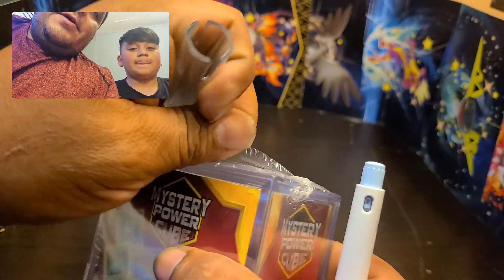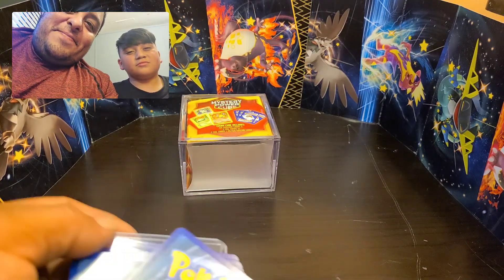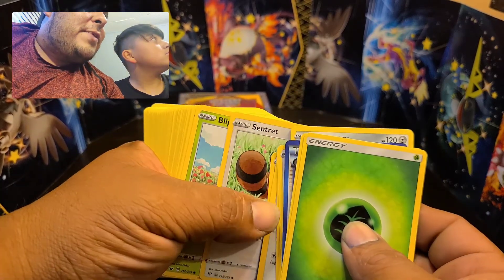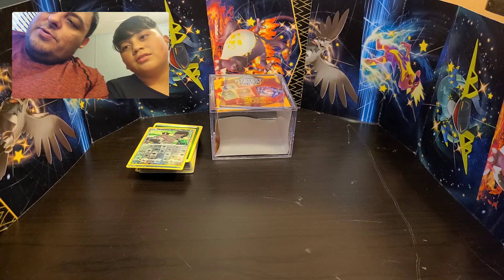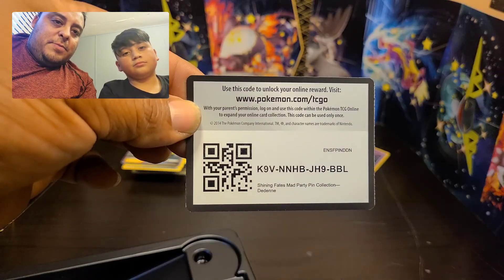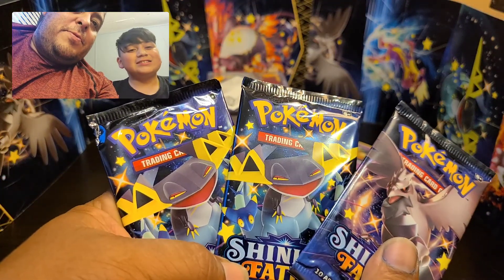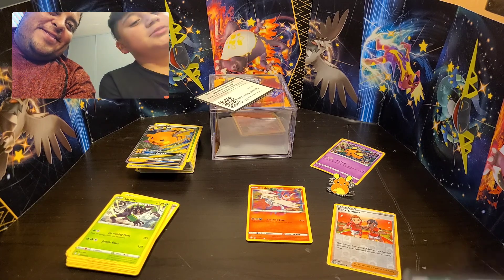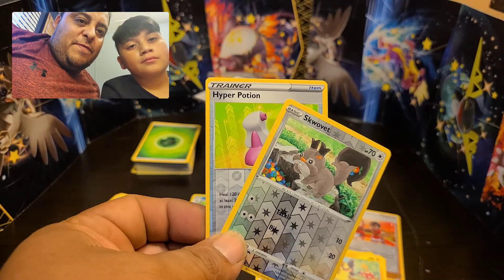POKEMON MYSTERY POWER CUBE OPENING!BUYER BEWARE!!!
Whats good fam! Today we are back with a mystery power cube from Walmart. We also have a shining fates dedenne box with 3 packs! Let us know what you think about the cube. I say it's a loss and don't buy. Go ahead and give us your thoughts on it!!